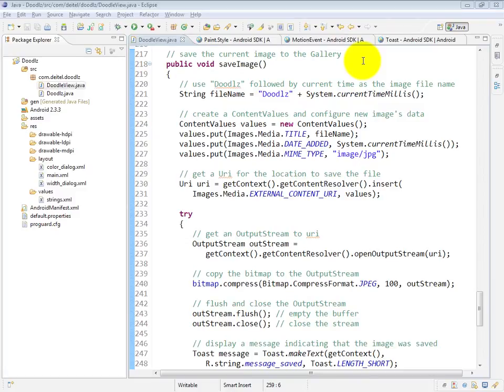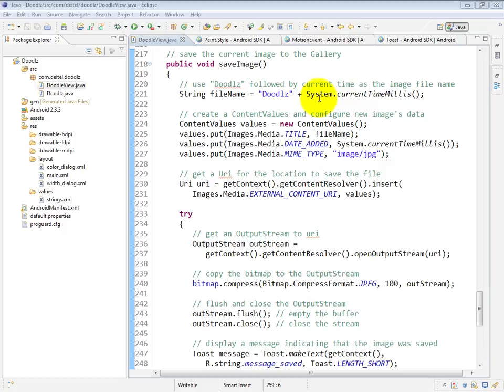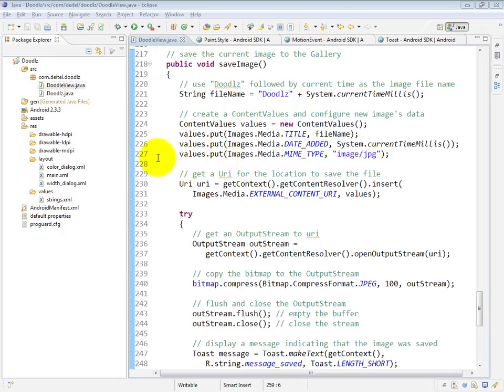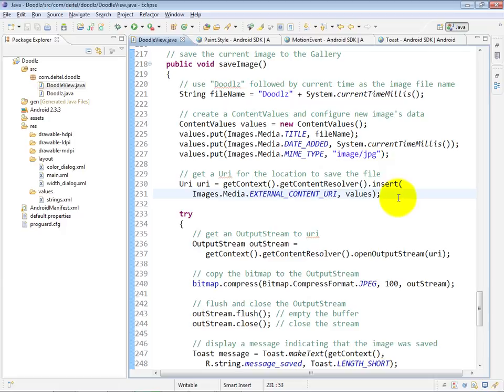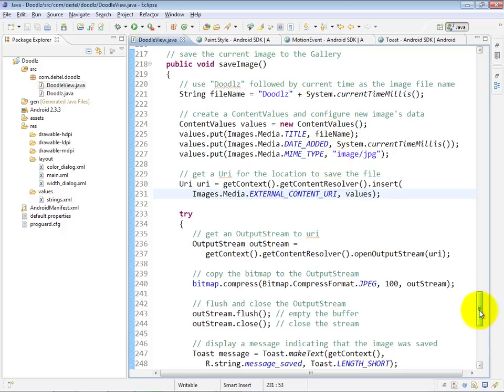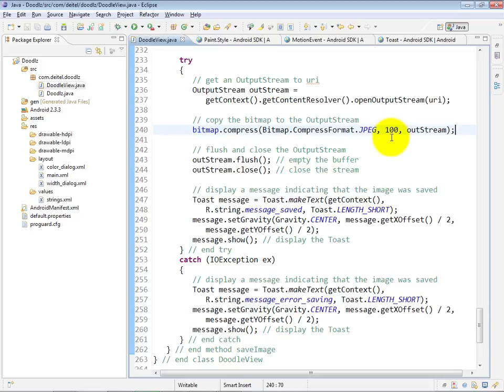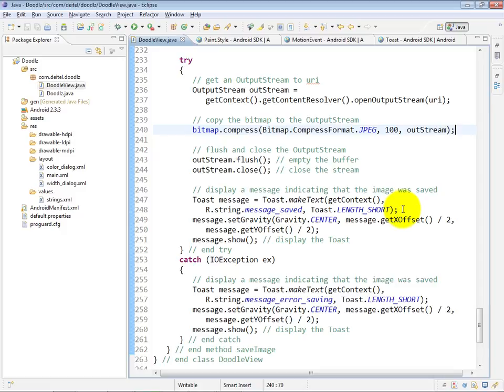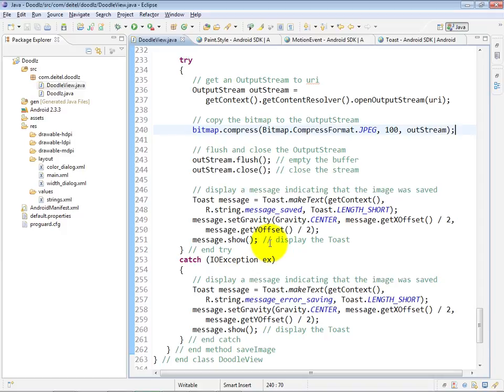lesson09 19 saveImage